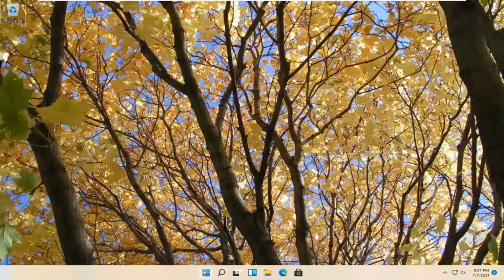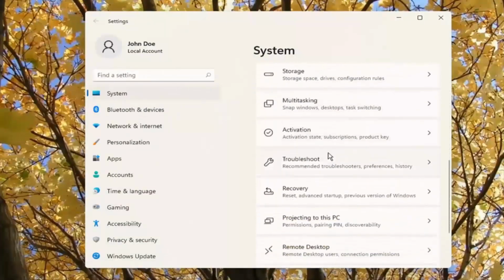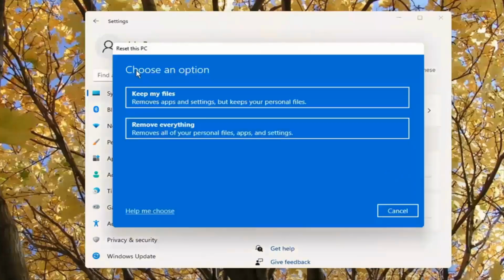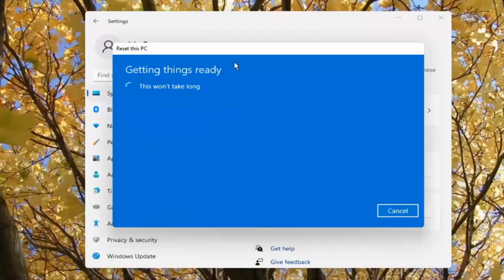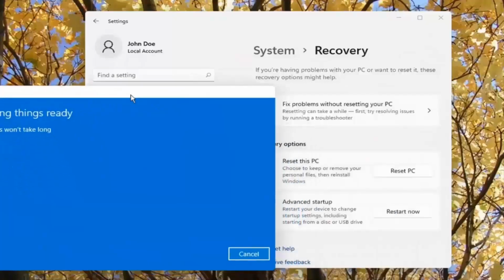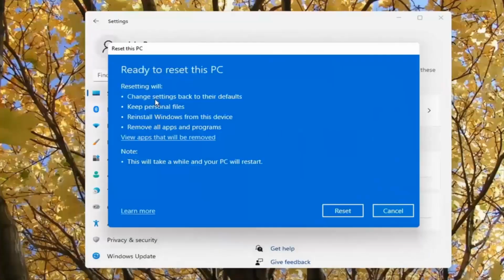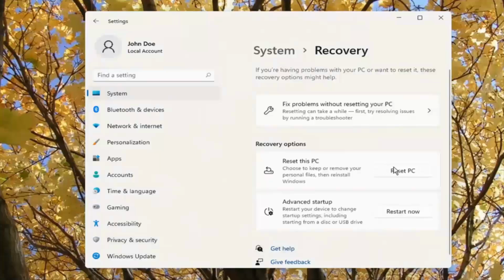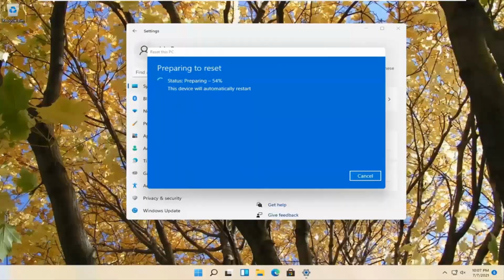How To Factory Reset Dell OptiPlex 7080 [Walkthrough]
This tutorial focuses on the topic of performing a Dell OptiPlex 7080 factory reset and provides an overview of the desktop recovery process for users exploring ways to restore their computer settings. The video covers Dell OptiPlex 7080 troubleshooting, Windows recovery concepts, and general system restoration information related to improving device performance and usability. It is designed for viewers searching for Dell OptiPlex 7080 support, business desktop maintenance guidance, and computer recovery solutions. This walkthrough explains the purpose and important considerations surrounding a factory reset on the Dell OptiPlex 7080.

Issues addressed in this tutorial:
Dell OptiPlex 7080 factory reset
How to reset Dell OptiPlex 7080
Dell OptiPlex 7080 recovery
Windows desktop reset overview
Dell business PC troubleshooting
Dell OptiPlex system restoration
Dell recovery options
Windows recovery solutions
Dell OptiPlex performance issues
Desktop maintenance guide

This video tutorial provides an overview of Dell OptiPlex 7080 reset information and common reasons users may consider restoring their desktop computer environment. The content discusses general concepts related to device recovery, system cleanup, and preparing a Dell business computer for improved functionality. It is useful for viewers researching Dell OptiPlex 7080 support topics, Windows reset features, and desktop restoration methods. Viewers can better understand the factory reset topic without a detailed walkthrough of the specific reset actions.